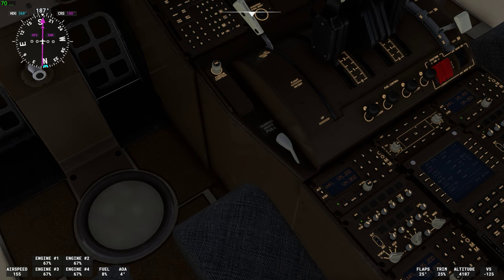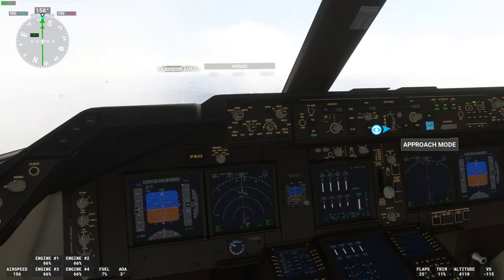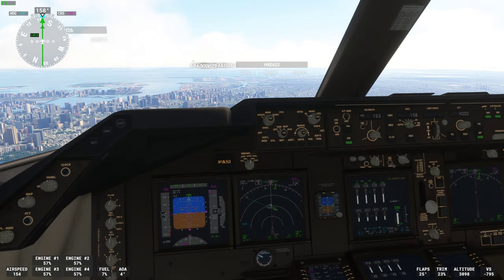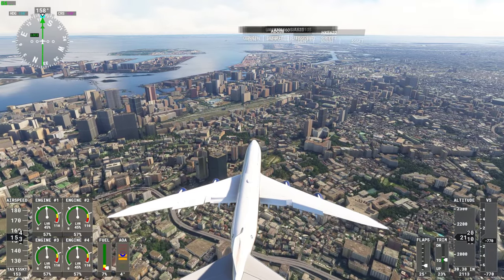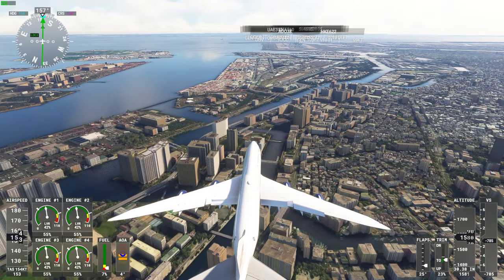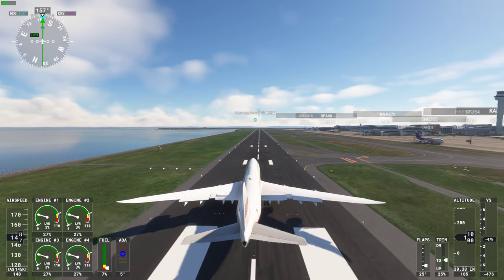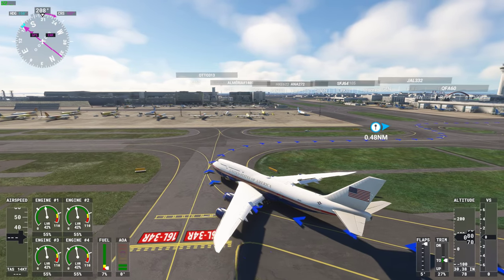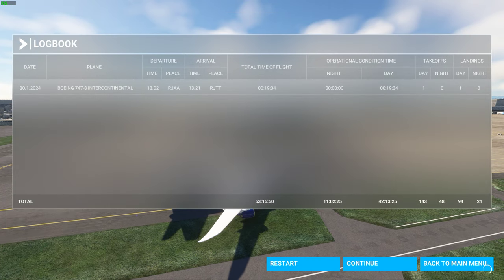Landing to Tokyo International Haneda - Boeing 747-8 - Flight Simulator 2020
ILS autolanding worked well on Boeing 747-8. Quite smooth landing.
Used Air Force one (AF1) livery.

Runway info:
Dimensions: 3360 x 60 meters
Surface: Hard
Runway 16L
Runway Heading: 157°

i3-12100f, RTX 4060, 16Gb DDR 3200Mhz.